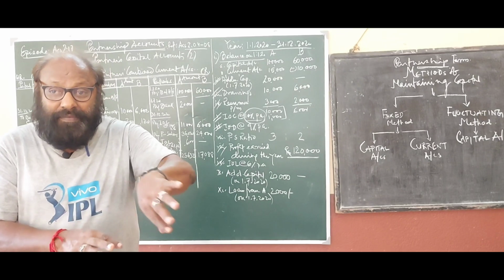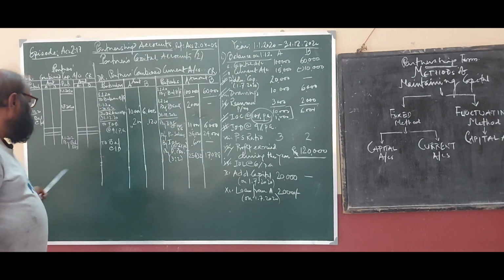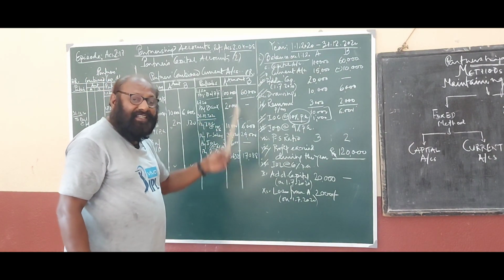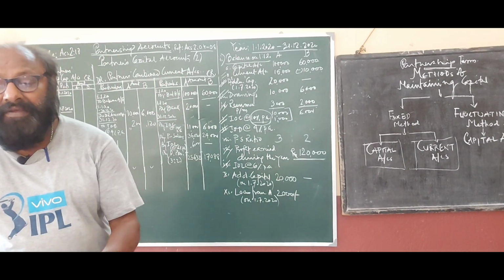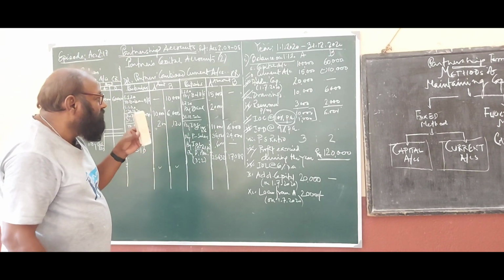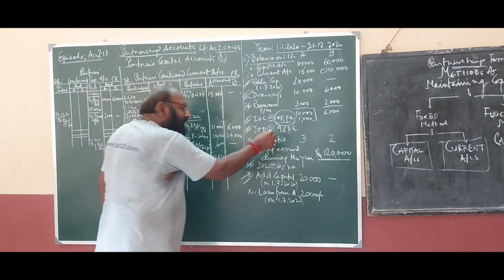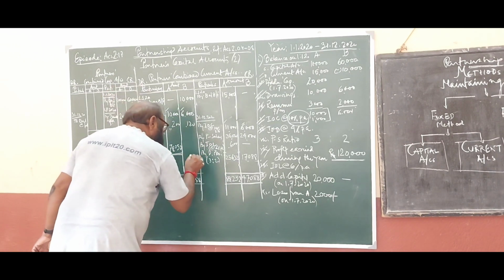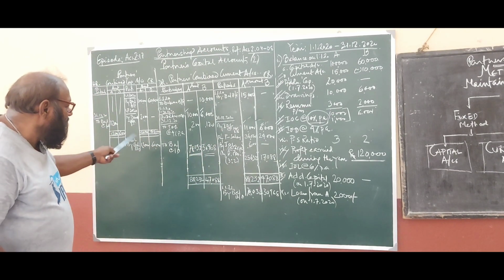PartnershipAccounting PLAppropriationAC MaintenanceOfCapital FixedCapitalMethod EpisodeAcs217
1) English Literature (ICSE/ISC/CBSE/WB Council of education )
2) General History and Social Studies (ICSE/CBSE)
3) Full area of  Commerce, Economics, Finance and Accounting
4)General Principles of Management and Functional Areas of Management
5)Some pertinent areas meant for socio- environmental Education
6)Misc... areas relating to Value Education .

 2) Put likes
3) Share the loaded text to your friends and relations to make it reach the maximum persons
4) Put your valuable Comments to make our presentations more rich and valued day to day If this Channel can reach to maximum and help them enriching their knowledge in the relavent areas then I would take it as granted that my efforts are worth - performing. It would add to my inspiration.

Thanking you ,
I am .